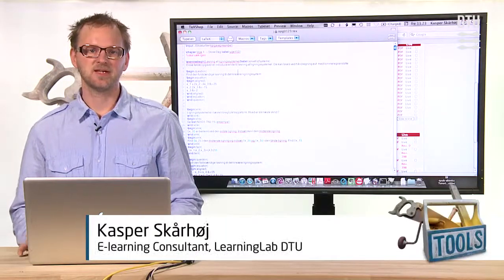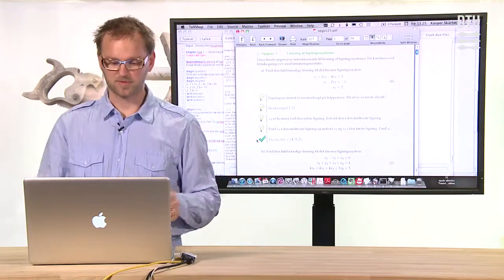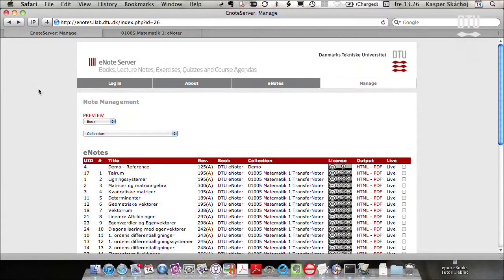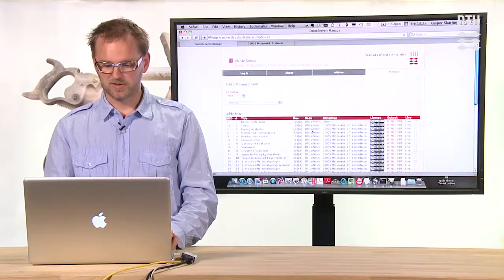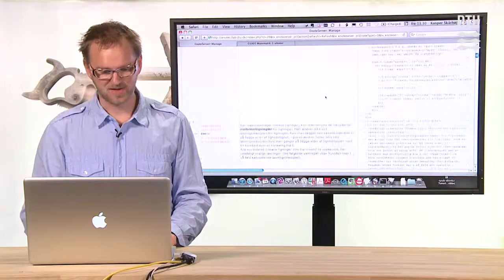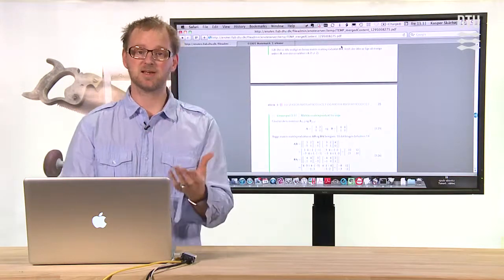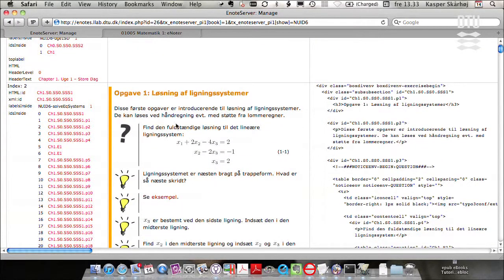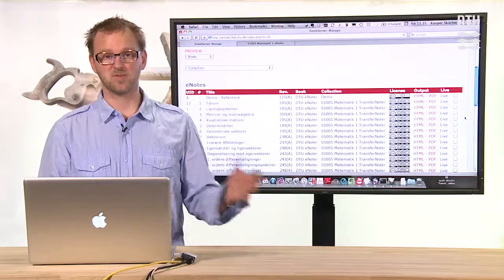Tool: DTU eNotes part II: The eNote Server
The eNote server is a central repository on DTU for all eNotes and a portal where authors can administrate their uploaded eNotes and users can access eNotes as HTML, ePub or PDF files and even combine and customize the eNotes they download. Kasper demonstrates the eNote Server features and shows how an author would update an eNote in Latex and then commit the change to go online.